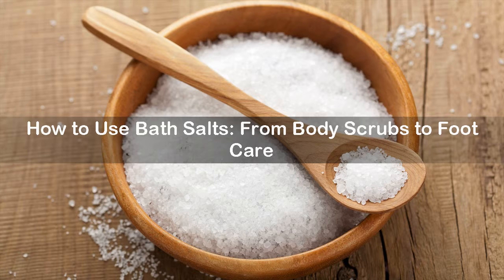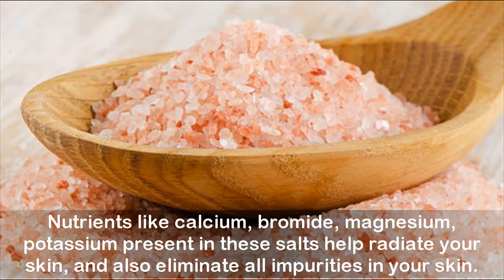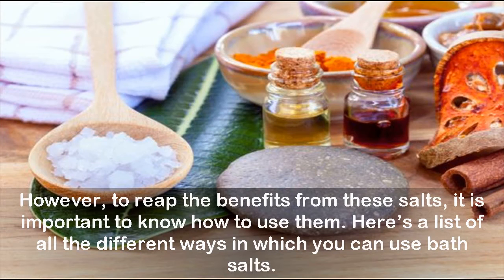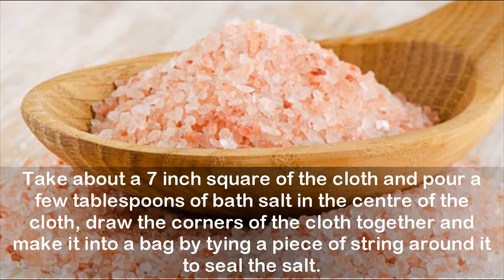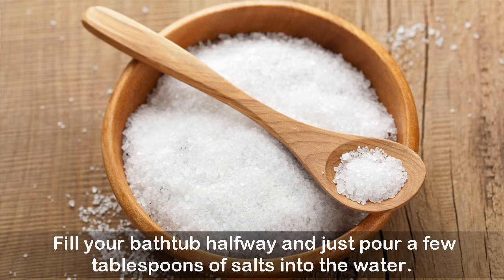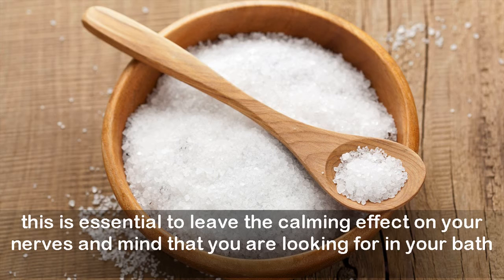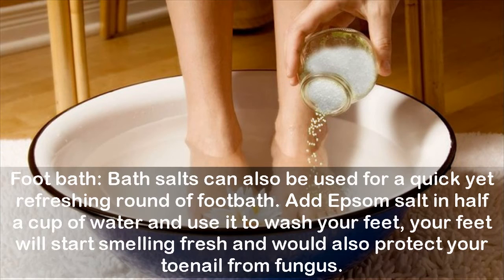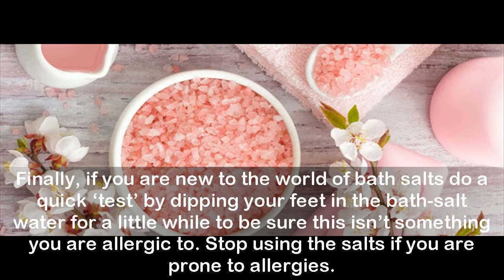How to Use Bath Salts: From Body Scrubs to Foot Care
Bath salts aren’t just another indulgent addition to your bathroom, but they come with a host of benefits as well. These benefits not only enrich your bathing experience but your skin as well, provided you know how to use these bath salts and extract maximum benefits out of it. Bath salts can also bring of several health related benefits like treating muscle soreness
, or treating itchiness and insomnia. Nutrients like calcium, bromide, magnesium, potassium present in these salts help radiate your skin, and also eliminate all impurities in your skin. But, if you have sensitive skin
then you may want to stay away from processed bath salts that may end up giving you allergic reactions. Go for natural bath salts containing essential minerals and nutrients which can do wonders for your skin. These scented salts need not always be purchased from luxury stores and can, in fact, be made at home as well.
However, to reap the benefits from these salts, it is important to know how to use them. Here’s a list of all the different ways in which you can use bath salts.
Make your own makeshift salt bag or pouch.
Can't manage to get hold of a salt bag?
Bath salts for other purposes:
They might be called as bath salts in the market, but these salts can be used for other skin and beauty purposes too.
1. Exfoliation:
2. Natural scrub:
3. Foot bath:
Here’s a word of caution:
Though a warm compress of Epsom salt and water is said to do wonders for a bruise. Direct exposure to open sores on your skin might turn risky for your skin.
Finally, if you are new to the world of bath salts do a quick ‘test’ by dipping your feet in the bath-salt water for a little while to be sure this isn’t something you are allergic to. Stop using the salts if you are prone to allergies.